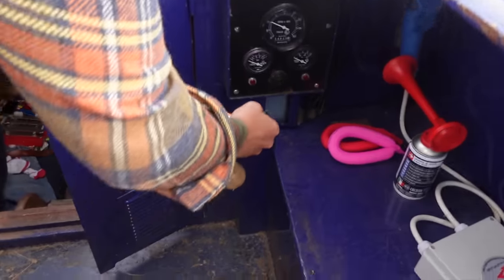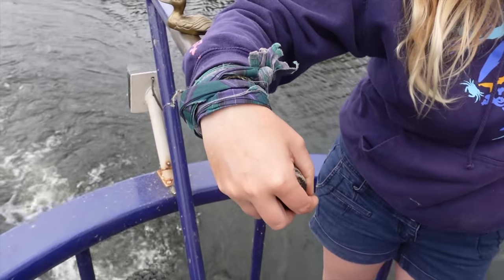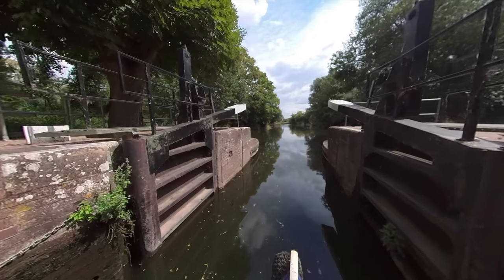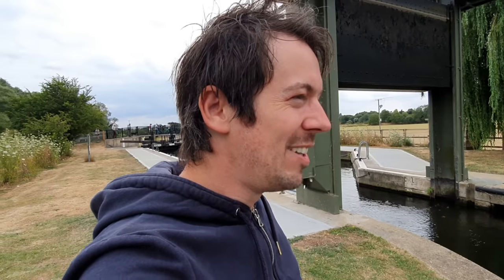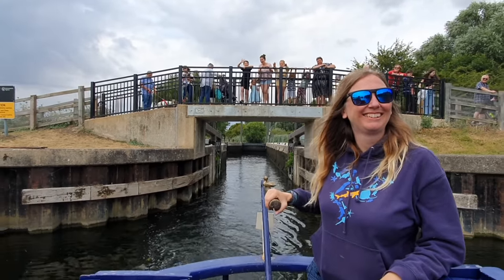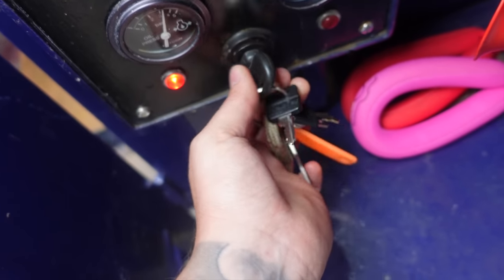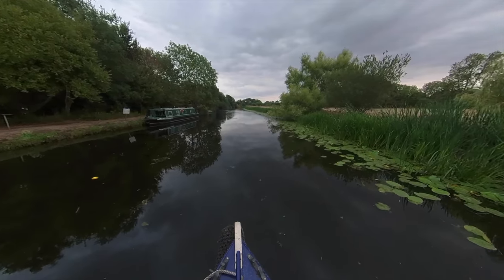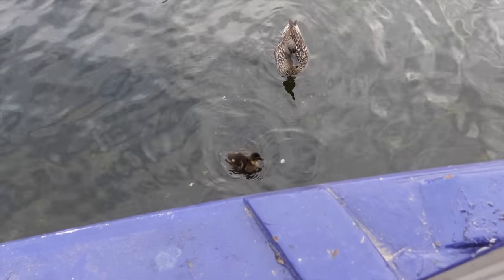Is this the BEST place on the OUSE ?? DO YOU AGREE??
Vlog 72

Experience Narrowboat journey's in a completely new way around Britain shot in 360 Real Time on board  ' The Whistling Wombat'